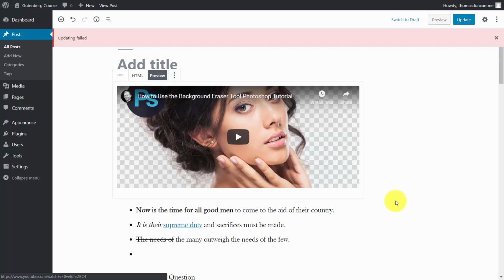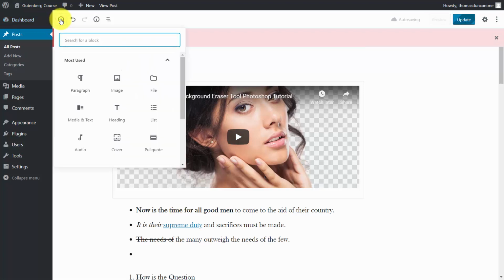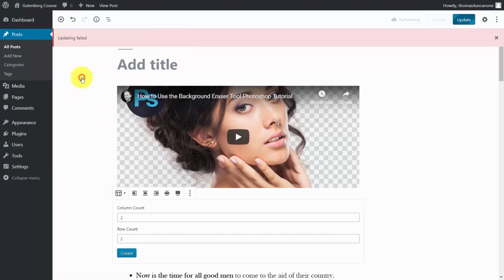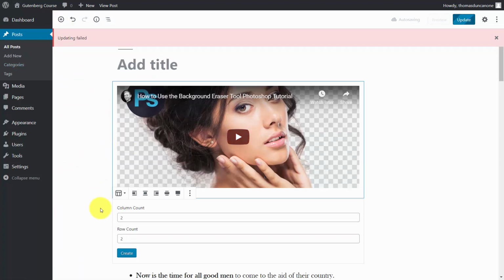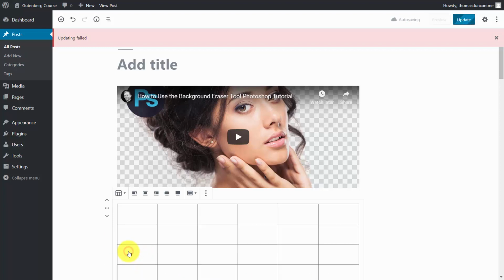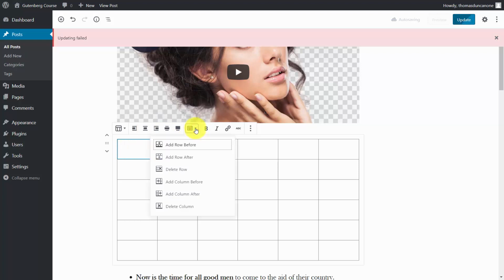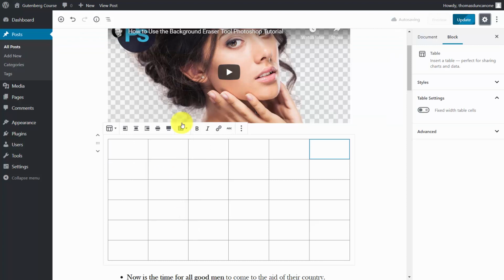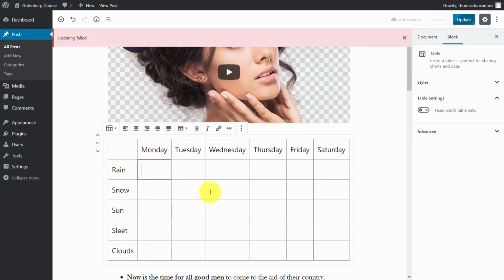25 Tables Free Wordpress 5.0 Training Course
Tables Free Wordpress 5.0 Training Course